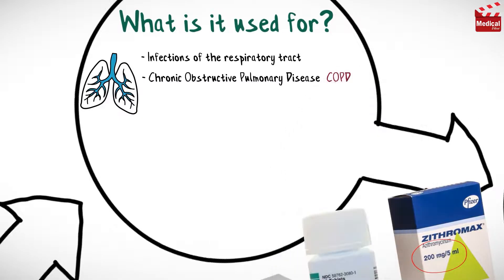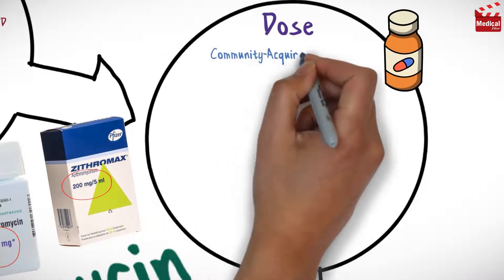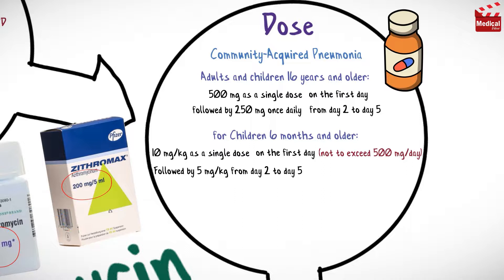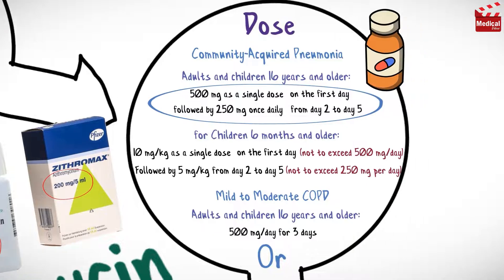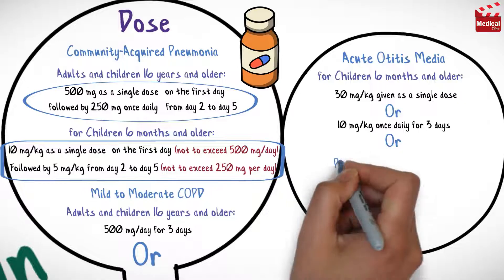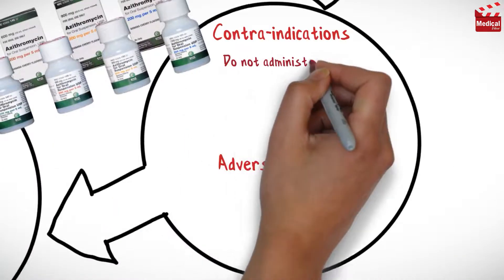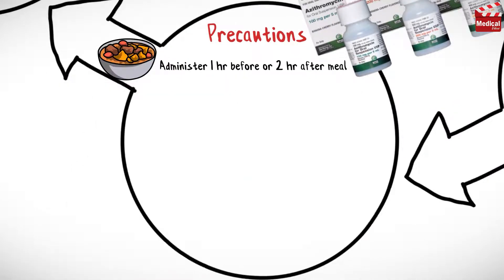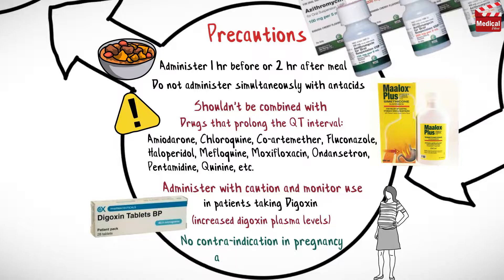Azithromycin (Zithromax): What is Azithromycin? Zithromax Uses, Dosage, Side effects & Precautions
- This is lesson n# 23 in "A DRUG IN BRIEF" Series. In this video I'm gonna discuss almost all you need to know about Azithromycin (Zithromax): What is Azithromycin? Zithromax Uses, Dosage, Side effects & Precautions

- In 4 minutes you'll learn about:

- What is Azithromycin (Zithromax)?

- Azithromycin is a macrolide antibacterial. It interferes with microbial protein synthesis.

- It is available as 250, 500 and 600 mg capsules or tablets.
and also available as 200 mg per 5 ml powder for oral suspension, to be reconstituted with filtered water.

- Azithromycin is used in the treatment of infections of the respiratory tract, chronic obstructive pulmonary disease, community-acquired pneumonia, Mycobacterium avium complex, pelvic inflammatory disease, and sexually-transmitted diseases caused by susceptible organisms. And also used in the treatment of streptococcal tonsillitis, acute otitis media, only in penicillin-allergic patients.